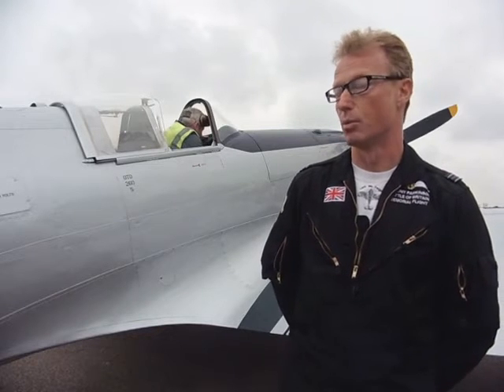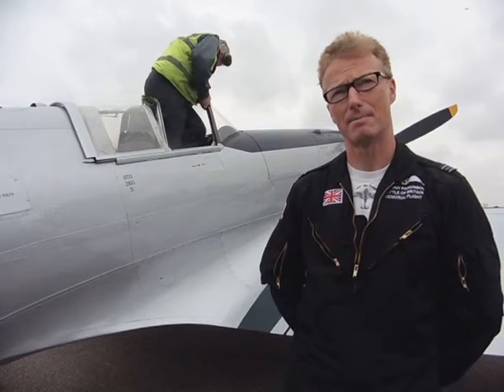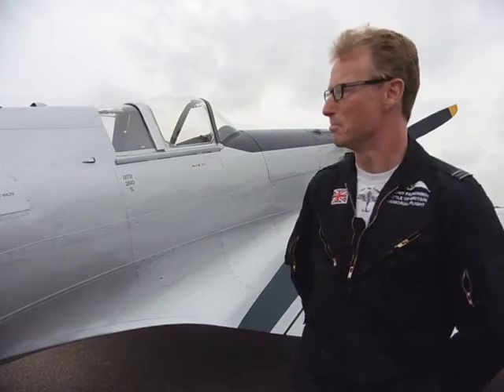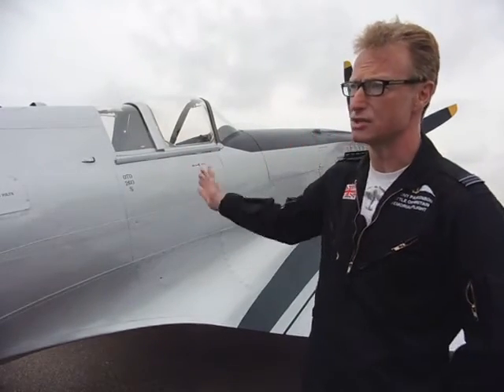Exclusive interview with Spitfire PS915's pilot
Flight Lieutenant Antony ‘Parky’ Parkinson MBE of the RAF Battle of Britain Memorial Flight talks exclusively to FlyPast about flying Spitfire PR Mk XIX PS915, which returned to RAF Coningsby on August 18 after a major overhaul.  Filmed on the morning of August 19, just after Parky had performed ground runs in the Spitfire.  Read about the Spitfire’s return to flight in the next issue of FlyPast – on sale September 1.